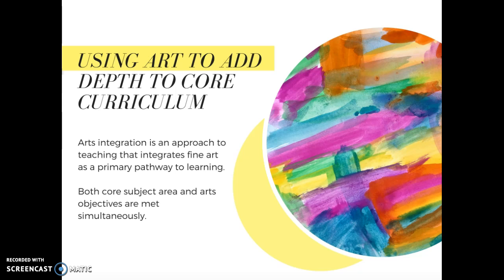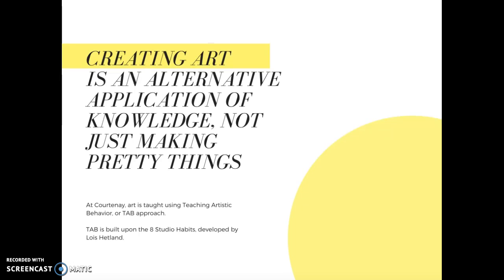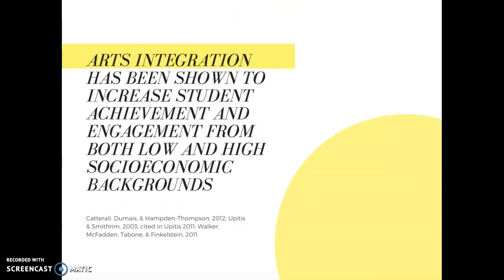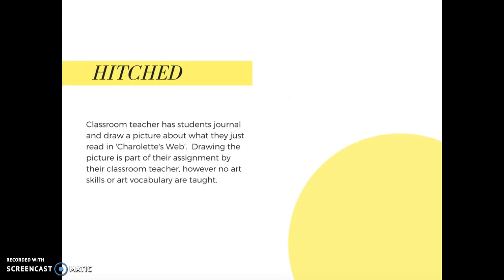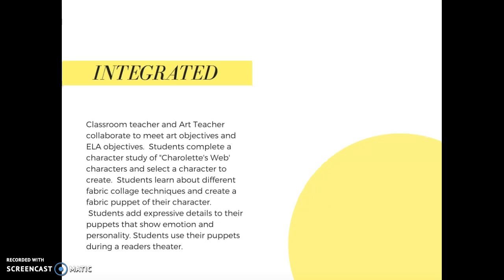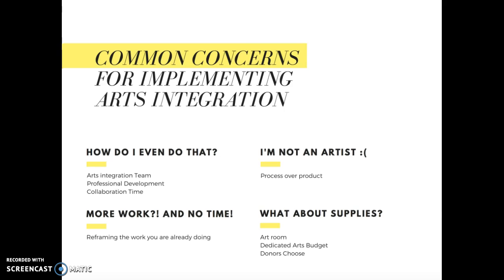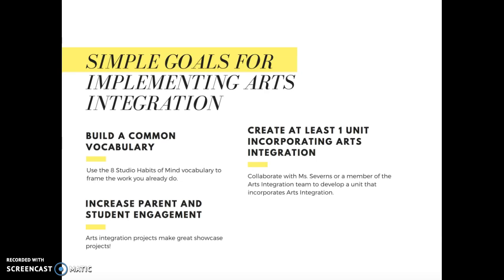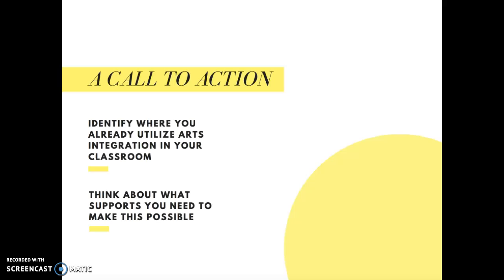Arts Integration at Courtenay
In this video, I explain the vision for Courtenay's Arts Integration plan for the 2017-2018 school year.  This video was presented with my colleague Brad Worrell (5th grade gifted teacher) during our school opening professional development in August 2017.  Teachers first participated in an art game where they created miniature works of art based on nouns and verbs, and left with Studio Habits vocabulary cards for their word walls, and new ideas for how to incorporate art into their unit plans.